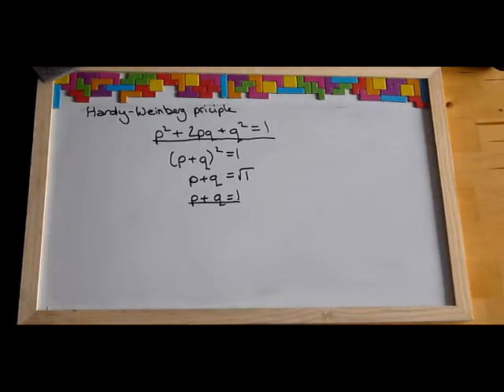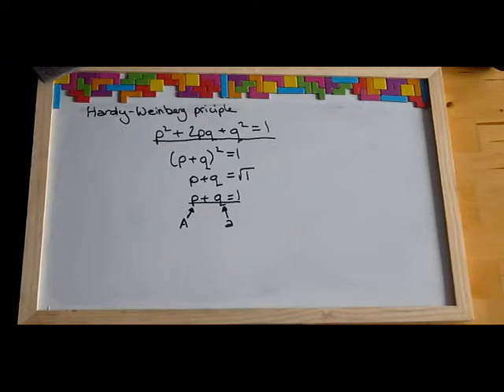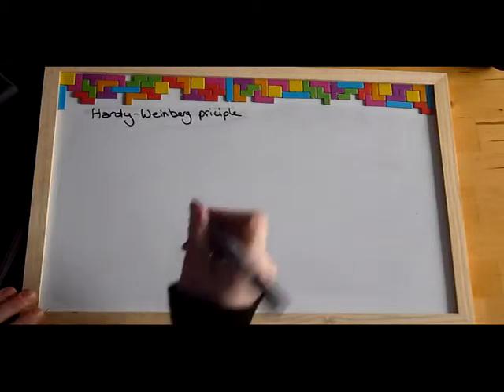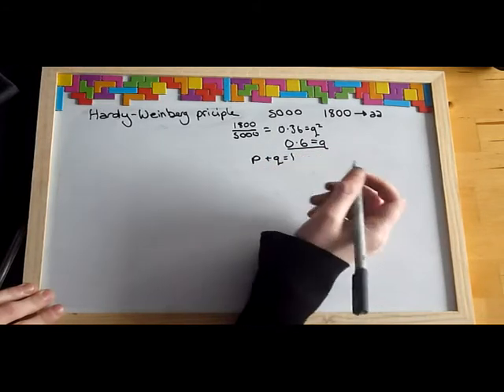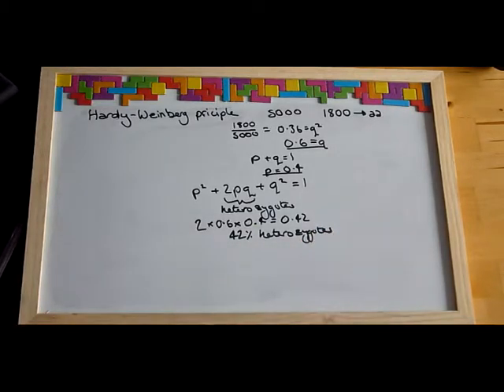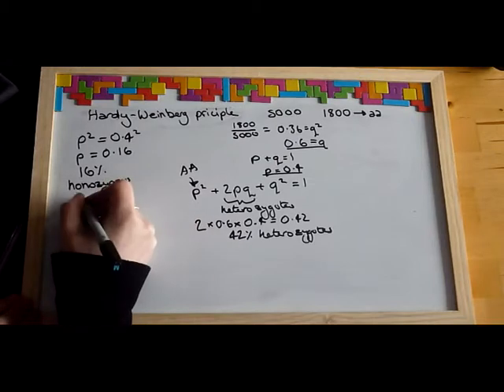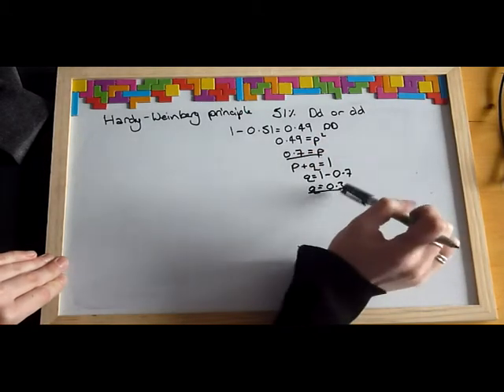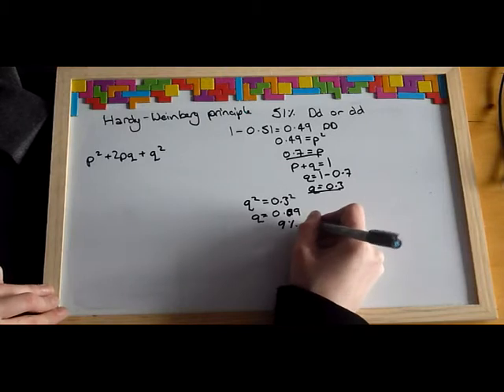Hardy-Weinberg Principle Explained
An explanation of the Hardy-Weinberg principle. I hope you find it helpful.
Oh and in the second example I made a mistake, it's 0.91 not 0.81.